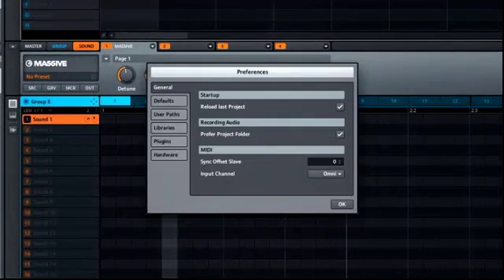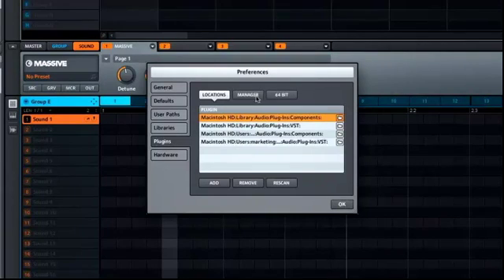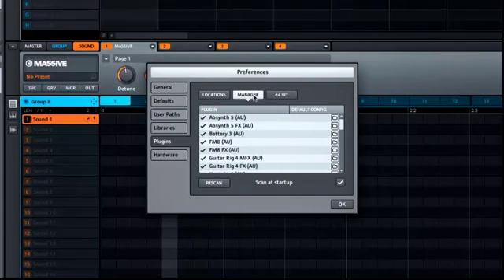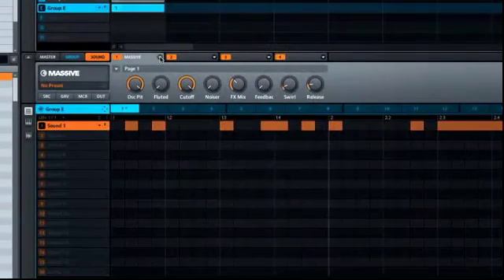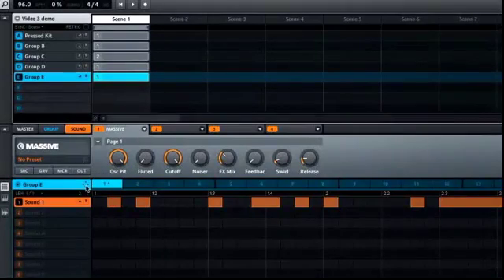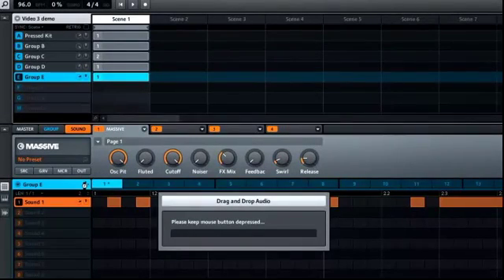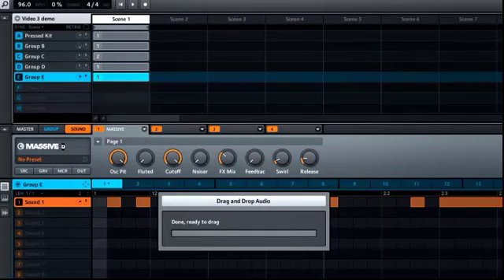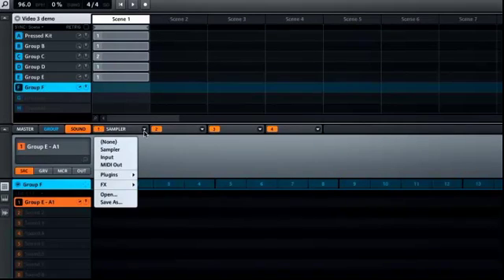Native Instruments Maschine 1.6 Update - Part 3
1.6 Setup